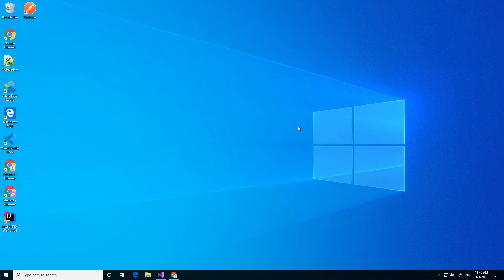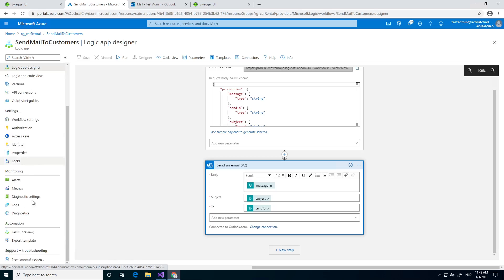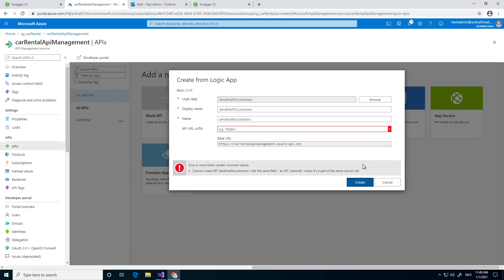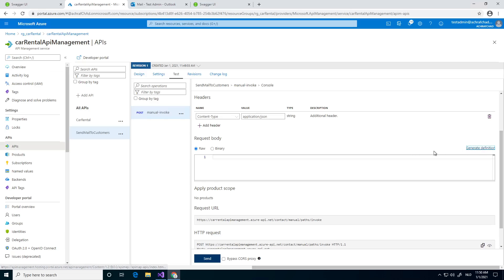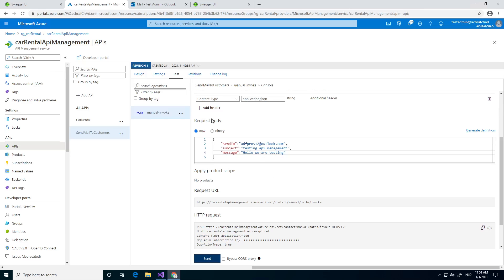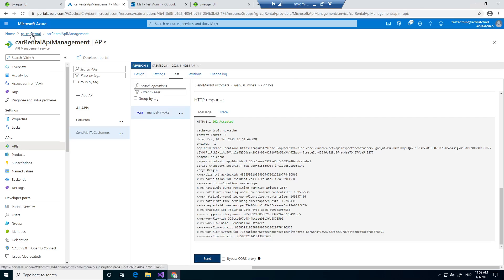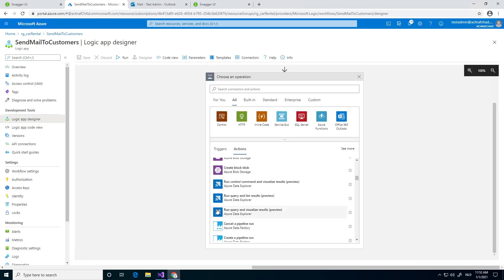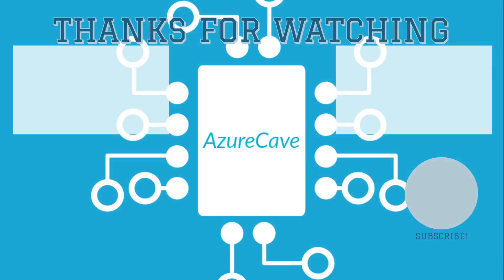Tutorial Deploying a Logic app to API Management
In this tutorial, I show you how to deploy an existing logic app to an existing API Management instance.